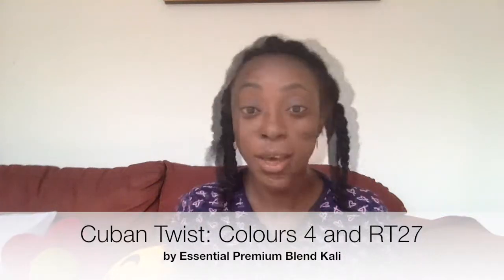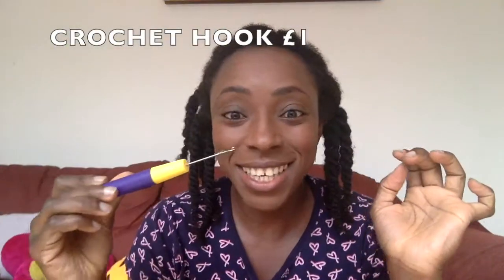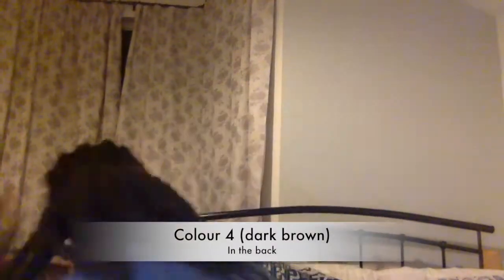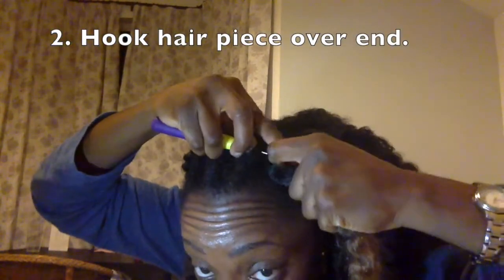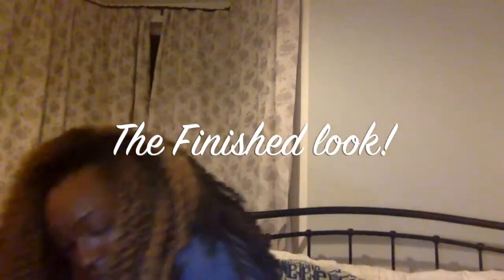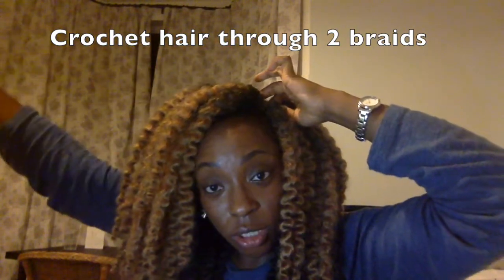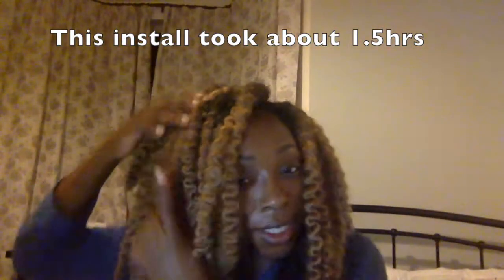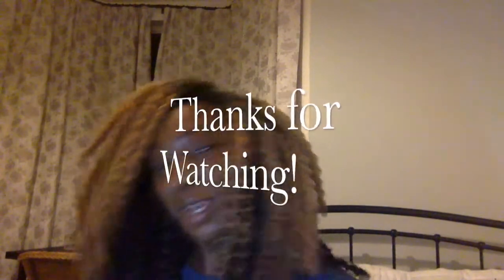Super-quick Crochet Install on Natural hair | Cuban Twist Curls that speak volumes!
Read me!
Read Me!

Hey all! I finally found an upgrade to my crochet twists: a curly look with colour! Here's what I've learned: less is more! Only used 5 packs of Cuban twist hair: 2 of ombre blonde (RT27) and 3 of dark brown (4). Do blondes have more fun? We'll find out!